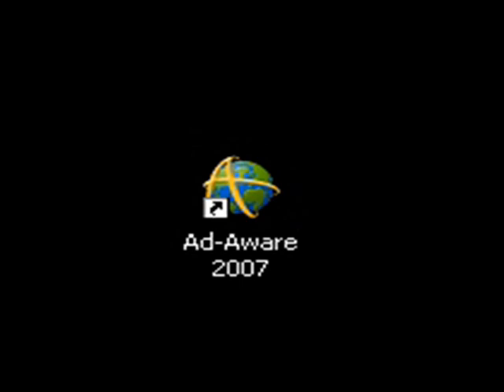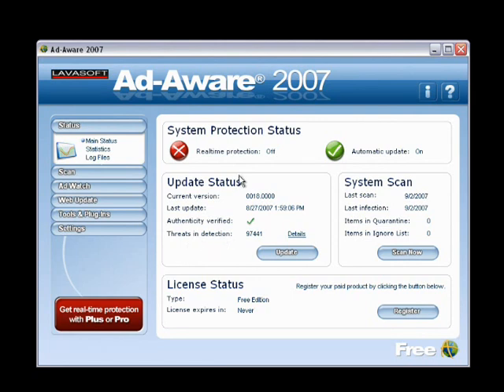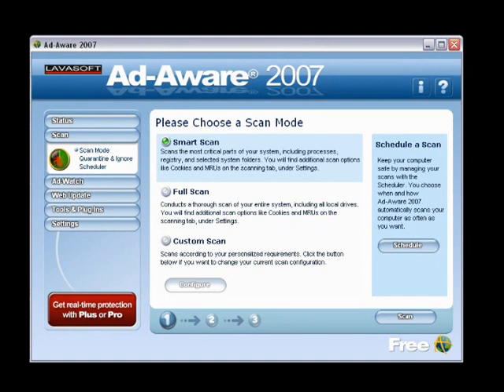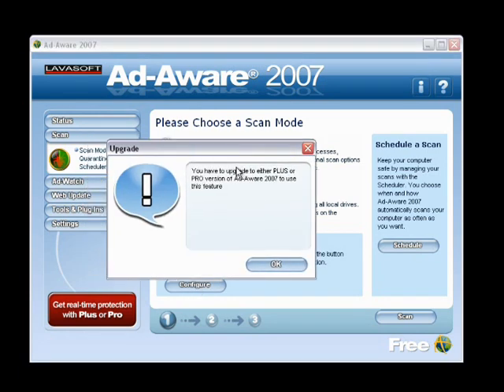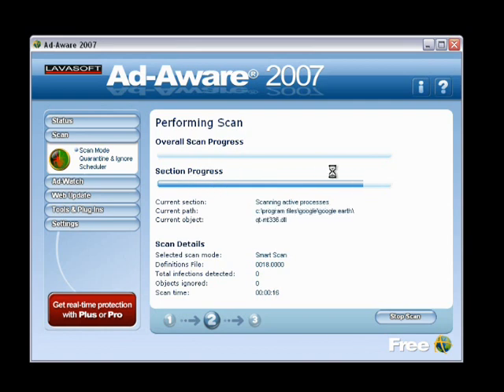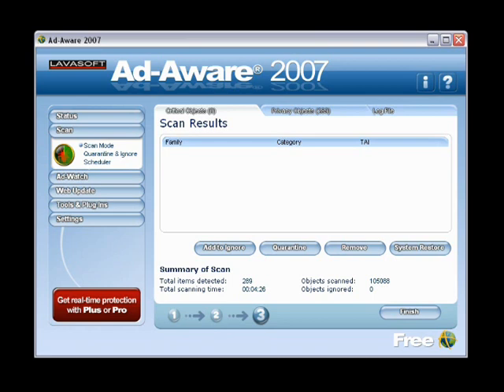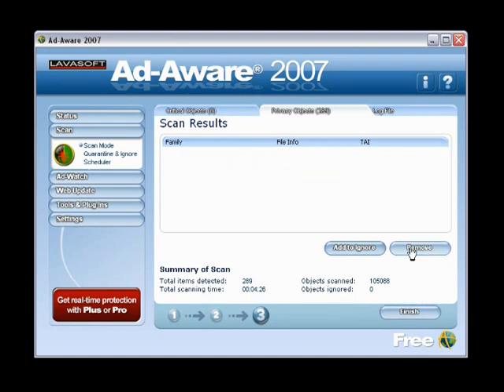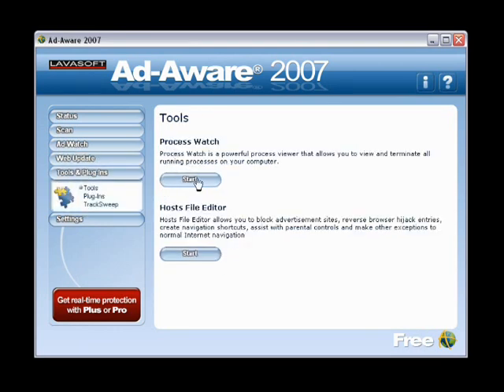Ad-Aware 2007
This is a video response to cangri223's question whether or not Ad-Aware 2007 Free Version is worth it to use over Ad-Aware SE Personal